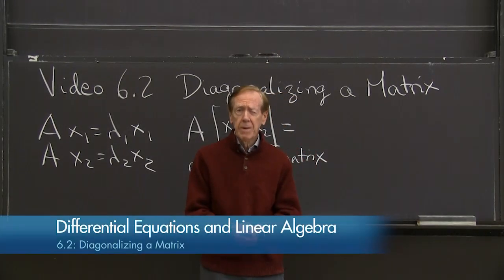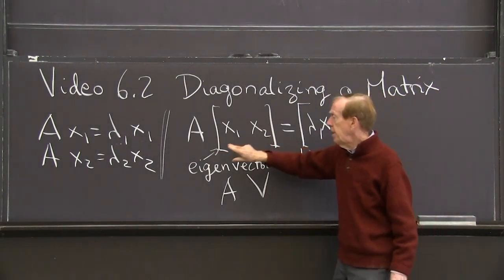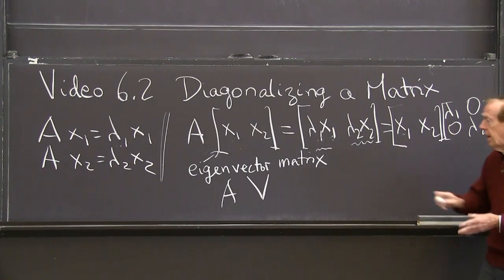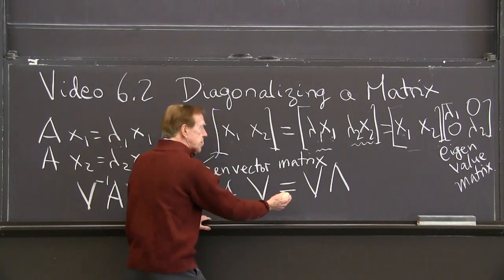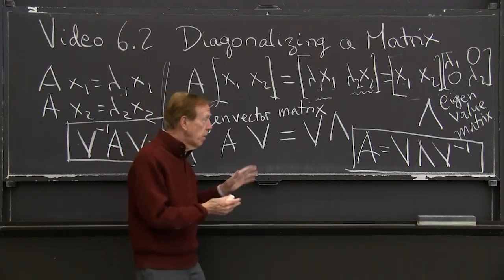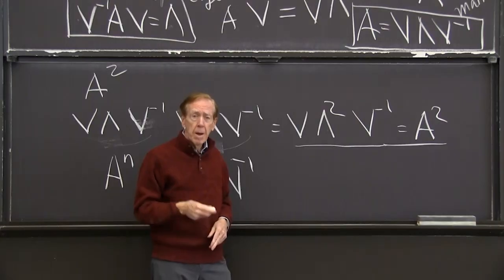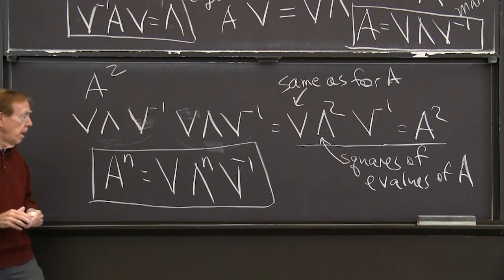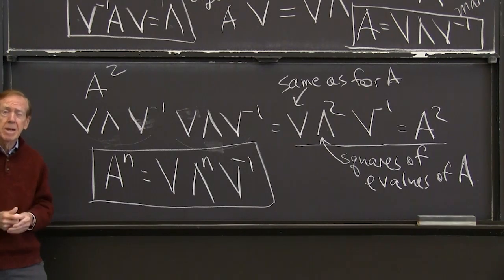Diagonalizing a Matrix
A matrix can be diagonalized if it has n independent eigenvectors. The diagonal matrix Λ is the eigenvalue matrix.